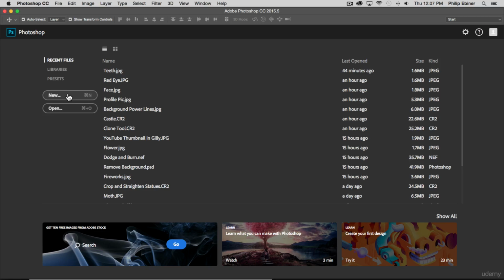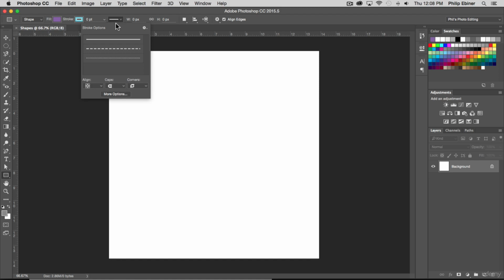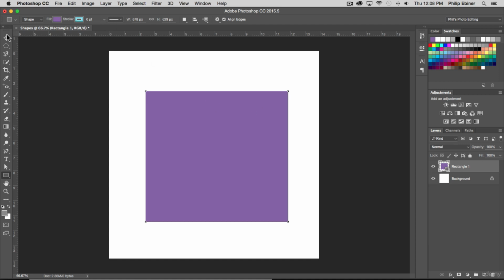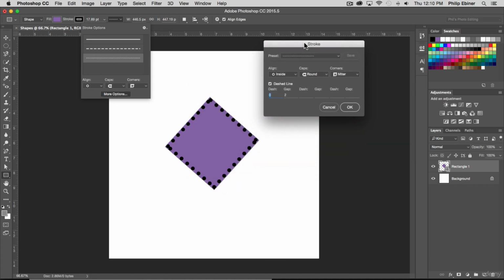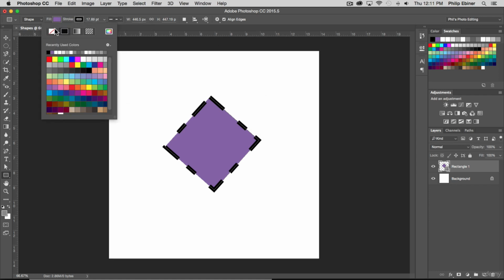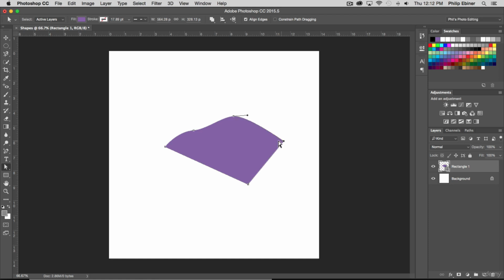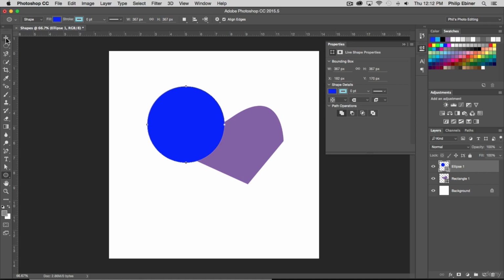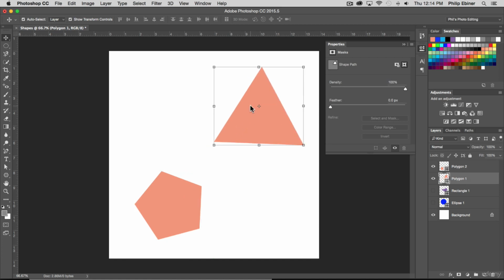040 Quickly Create Shapes in Photoshop